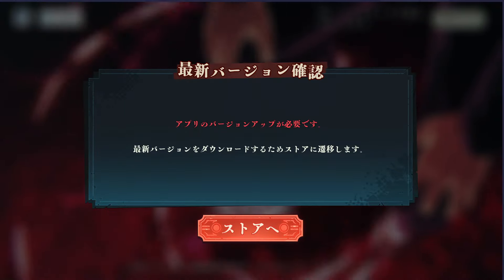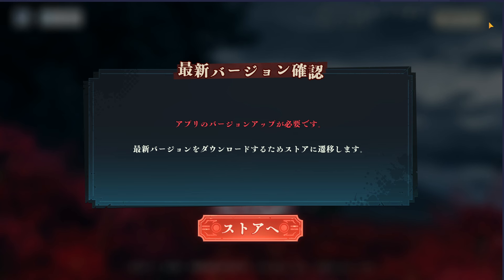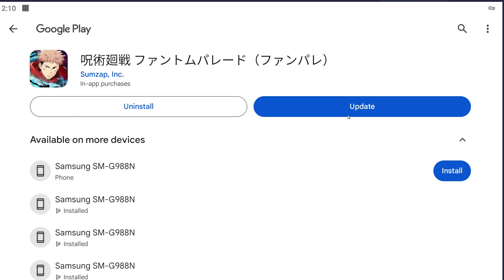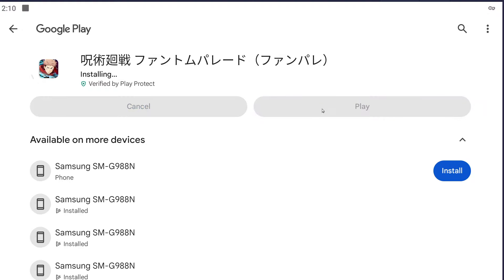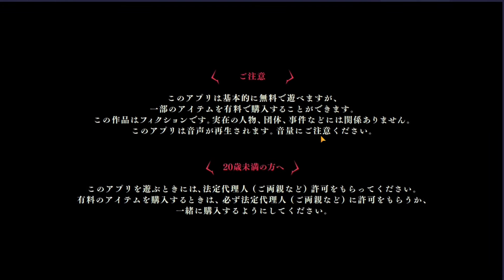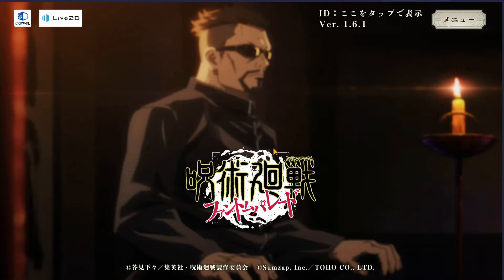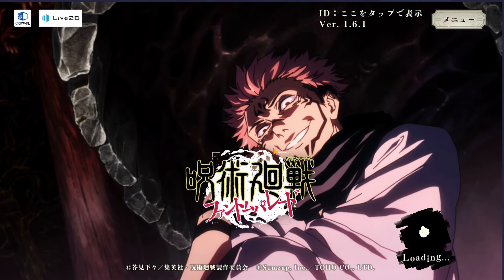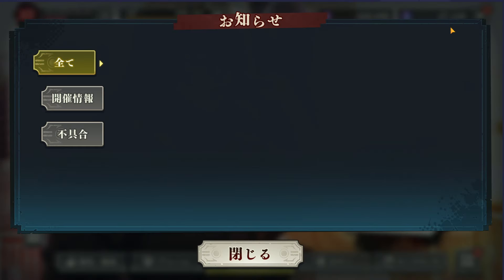HOW TO FIX UPDATE | JUJUTSU KAISEN PHANTOM PARADE